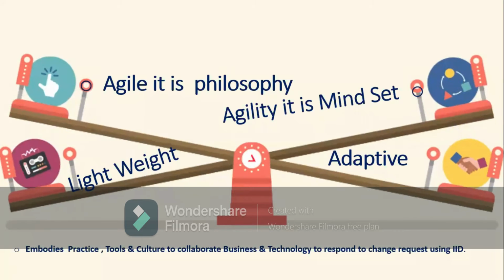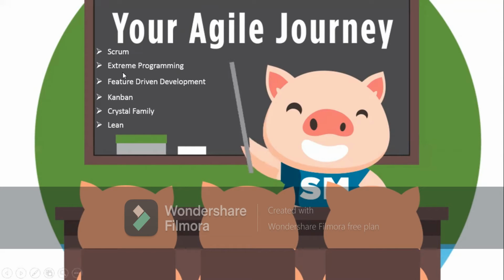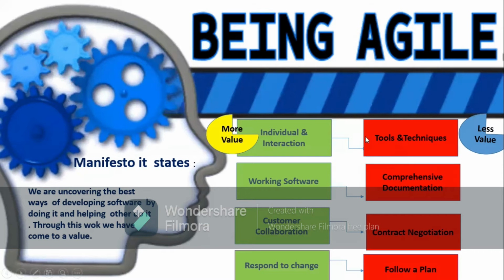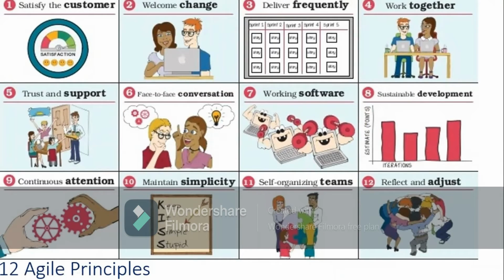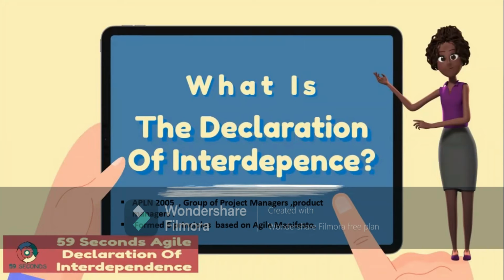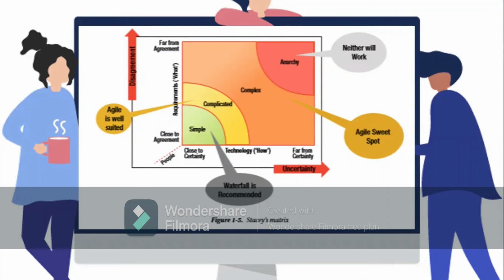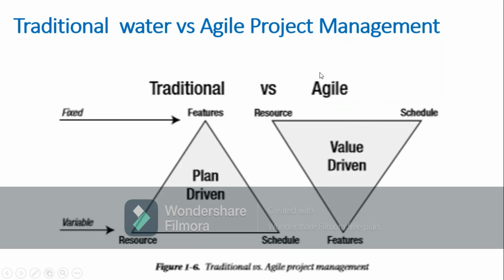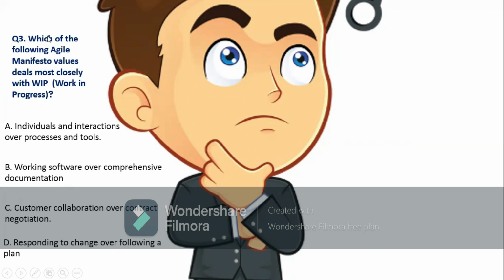Introdcution to Agile